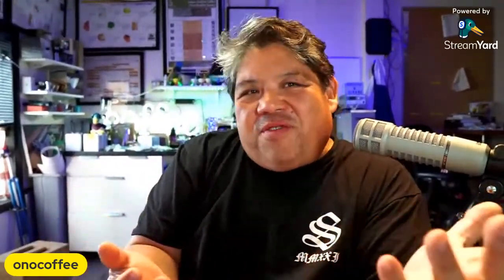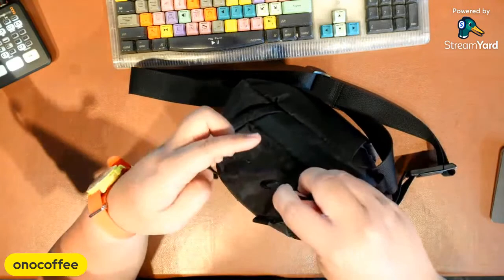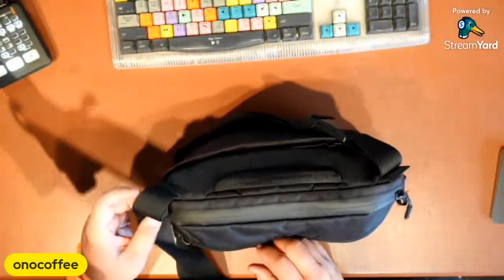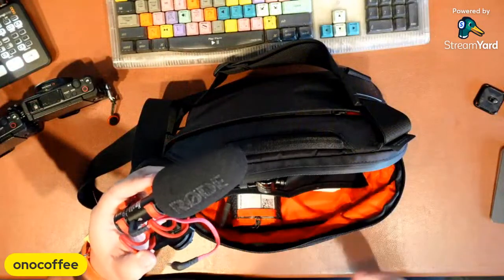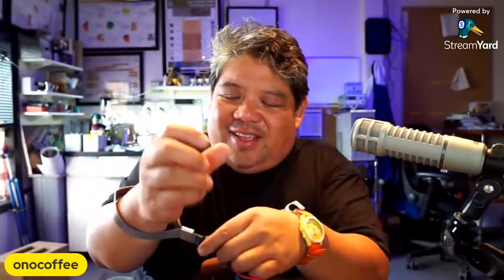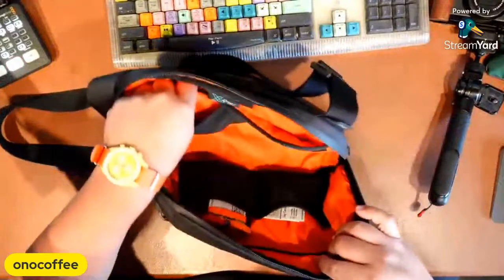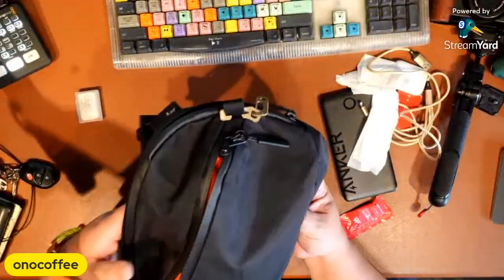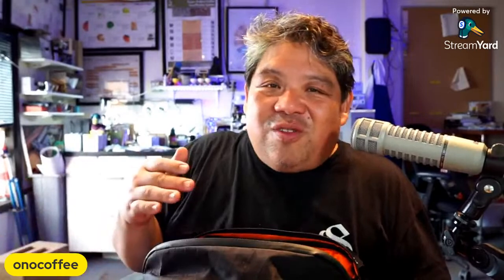Aer Day Sling 3 Max as EDC Vlogger Bag - 5 Month Review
At the end of February, I ordered the Aer Day Sling 3 Max X-Pac as a replacement for my stolen Timbuk2 Small Messenger Bag. I've used it since then as my EDC Camera and Travel bag on trips across the United States and on a month long Asia excursion that took me to Malaysia, Thailand, Philippines and Japan. How did the Aer 3 fare and how usable is it as an EDC Camera Bag? Let's discuss!

Sony ZV-1
Rode VideoMicGOII
Rode Wireless GOII
Deity D4 Duo
PGYTech MantisPod
Nite Ize CSLW3 Slide Lock
Peak Design Camera Strap
Peak Design Cuff Strap
Peak Design Camera Capture Clip
Anker Portable Charger 313
Think Tank DSLR Battery Holder
Think Tank SD Pixel Pocket Rocket
Think Tank Cable Management 30

NOTE: while this channel is focused on tech, I prefer to do my business as locally as possible. When it comes to cameras, I'd much rather purchase from my local camera shop (I've got a great one) because the service is always better. One of the reasons I hesitated on the Timbuk2 replacement is because they no longer have local retailers where I can go and really check out the product in person. To me, being able to check out the product and see if it will meet my needs is super important, and is something that is missing in this modern age of mail-order shopping.

This Aer sling was purchased online as they do not have local retailers.
About Me
I'm a master barista with over twenty years experience in the coffee industry as cafe owner, roaster, green buyer and international judge. Join me on a journey as we meet people across the coffee business from around the world.

Cameras and Gear Used in this livestream:
A&B Cam: Sony ZV-1
Camera Support: Matthews 20" C-Stand
Switcher: BMD ATEM Mini Pro
Mic: ElectroVoice RE20
Mic Support: Elgato Wave Arm LP
Audio Interface: UA Volt2
Controller: Elgato Stream Deck
Computer: Apple MacMini M1
Post: DaVinci Resolve 18 Studio
Audio Mastering: Izotope RX